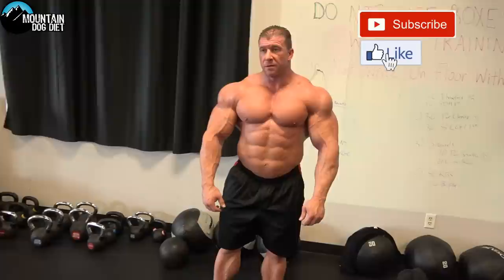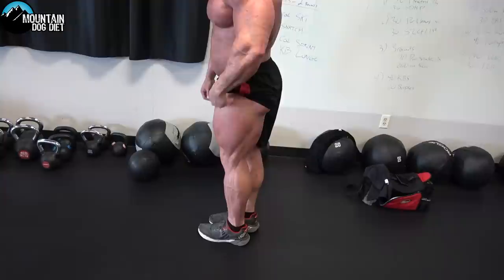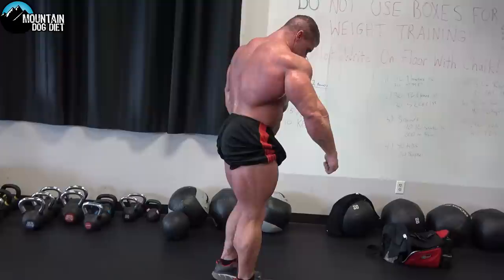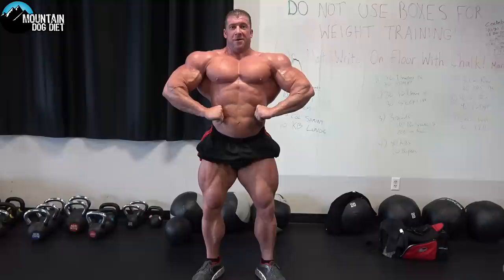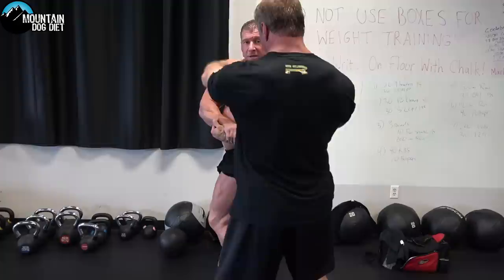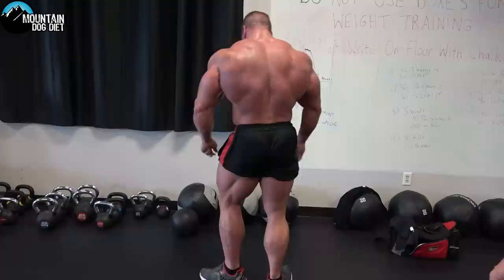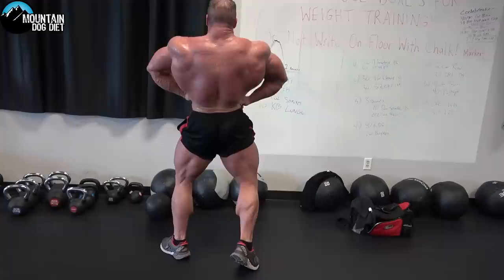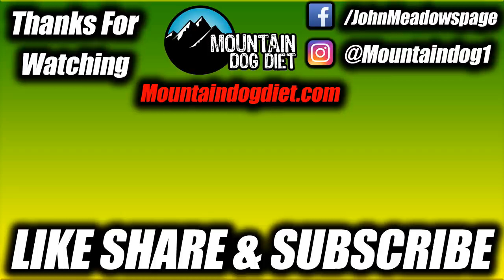John Meadows Bodybuilding Posing Tips | Featuring IFBB Pro Josh Wade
Today I have a special guest IFBB Pro Josh Wade.  We are taking him through some bodybuilding posing.  I know this will help a lot of you out as I go over some tips that will take your posing to the next level.   This is what you have to do to be an Olympia caliber athlete.  Posing is so important and has to be done every day.  If you follow my tips you will be posing like an IFBB Pro in no time.

Josh is just 5 weeks out from the 2018 Mr. Olympia when this video was shot.  Make sure you give him a follow on his social and show him all the support.

Josh Wade Instagram:  @IFBBprojoshwade